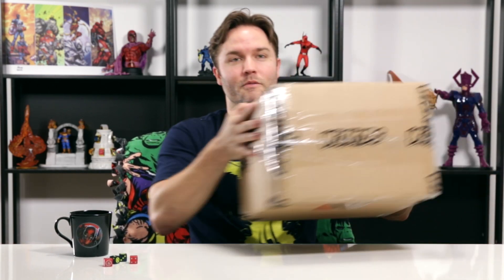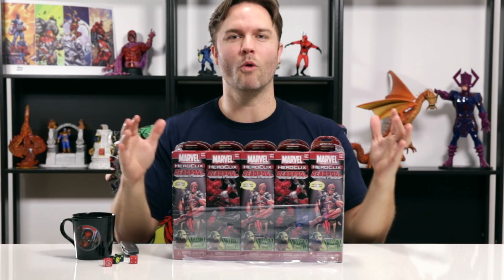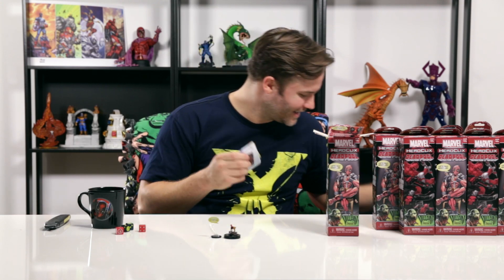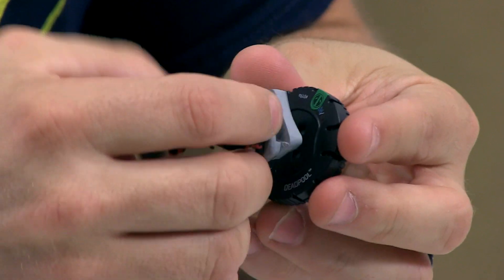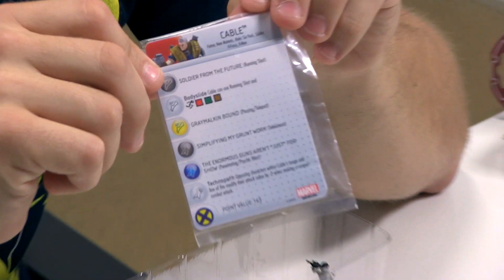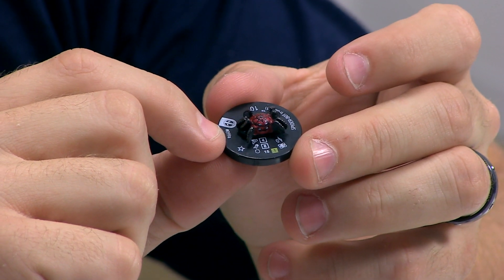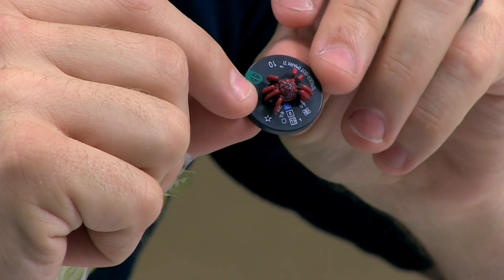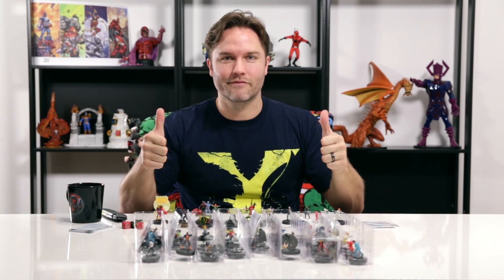Marvel HeroClix: Deadpool Unboxing with Scott Porter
Find out all about Marvel HeroClix: Deadpool with this unboxing video featuring Scott Porter. Check out the new miniatures! See which characters have special abilities and word bubbles! See if Scott gets any surprises in the boosters!